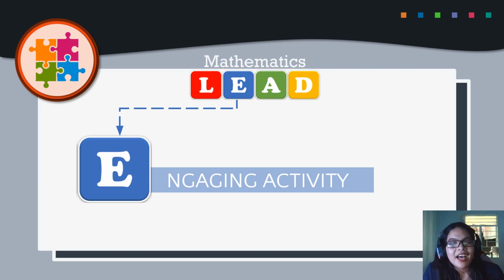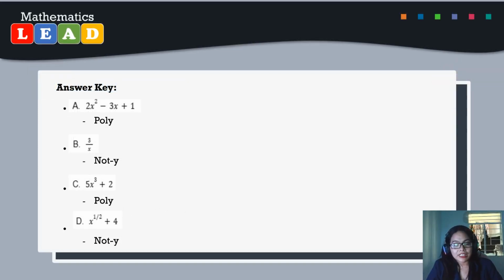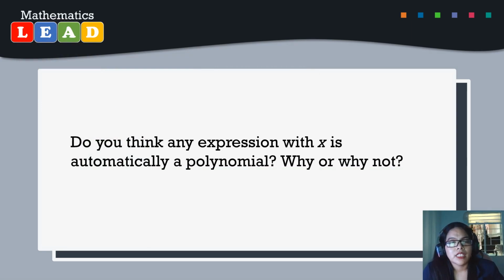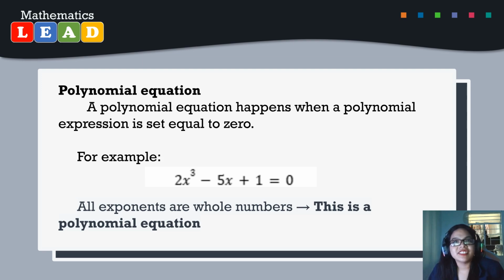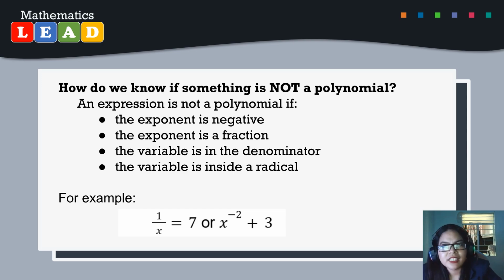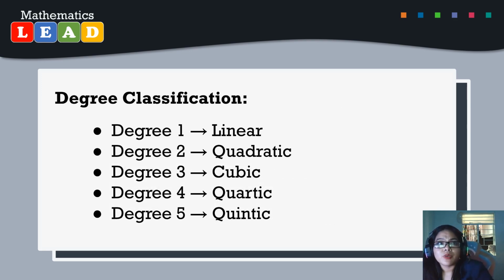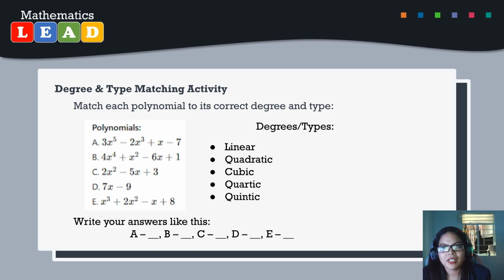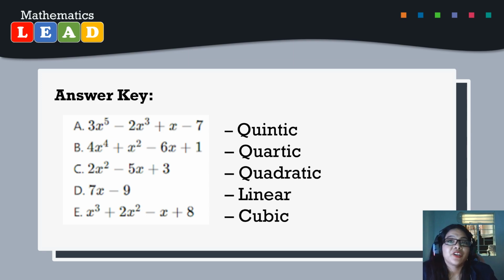G 10 MATH Q1 WEEK 8 Illustrate Polynomial Equation